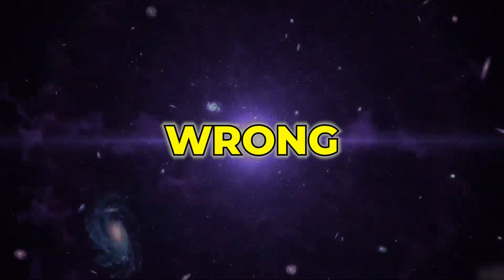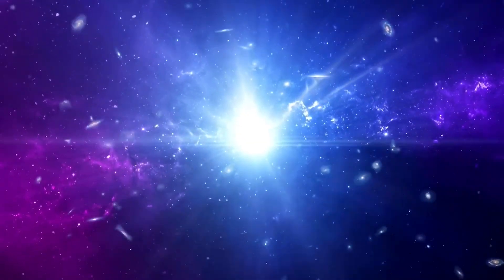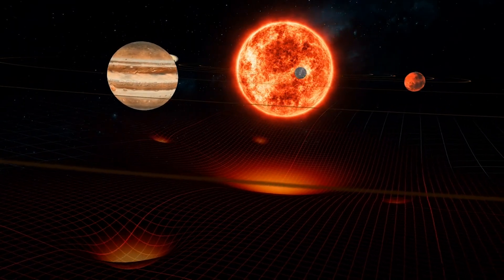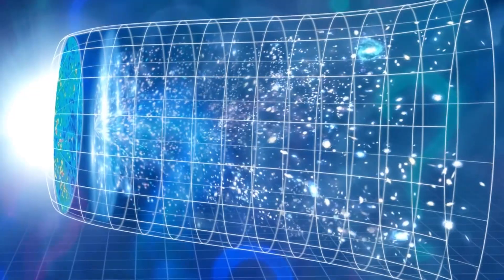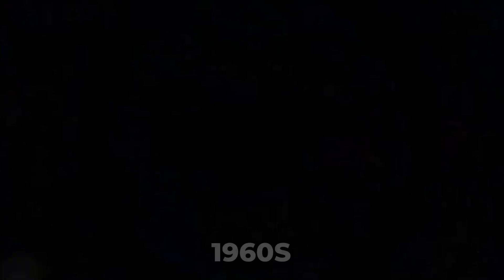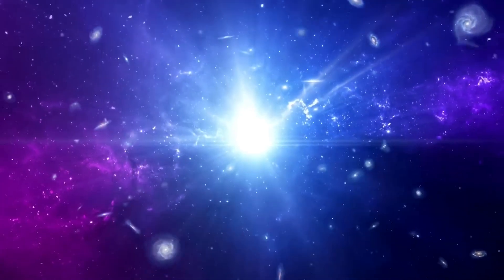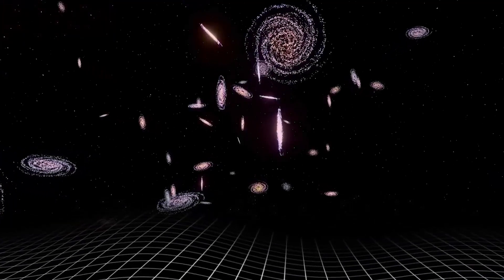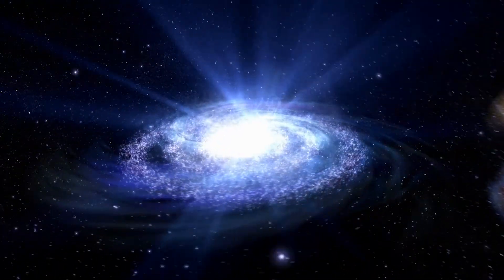Everything You Learned About the Big Bang Is Wrong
Everything you learned about the Big Bang in school is incomplete. Most physicists no longer believe it was the true beginning of the universe. Instead, the real story involves inflation, quantum fields, and a cosmic event far stranger than a singularity. This video breaks down what the Big Bang actually was, why the classic story fails, and how modern physics reveals a far more mind-bending origin. If you’re ready to rethink the beginning of everything, dive in and explore the cosmic truth behind our universe.